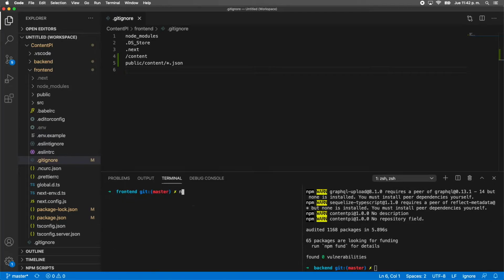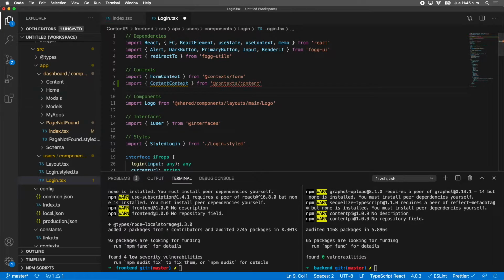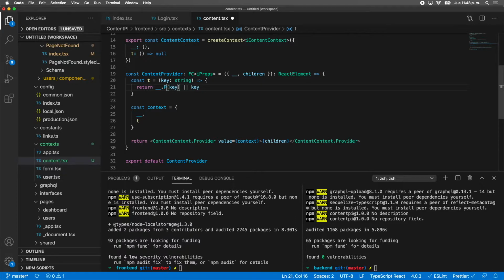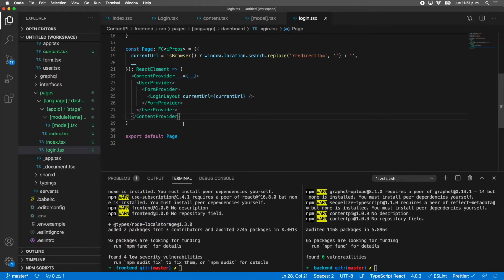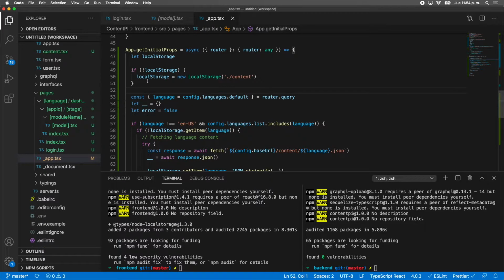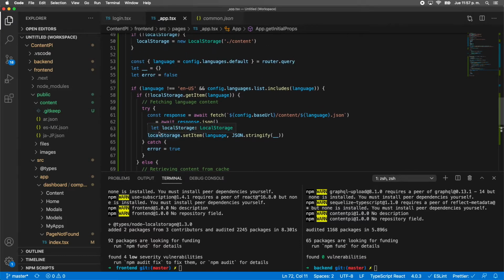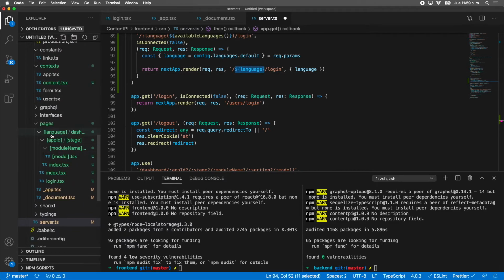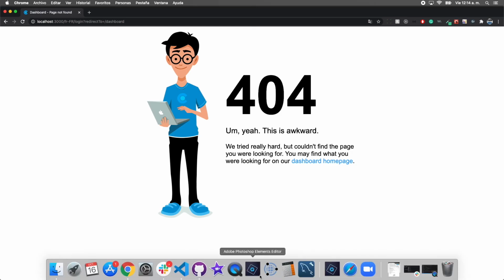40. How to build a Headless CMS with TypeScript, React, GraphQL & Node: I18n (Frontend)